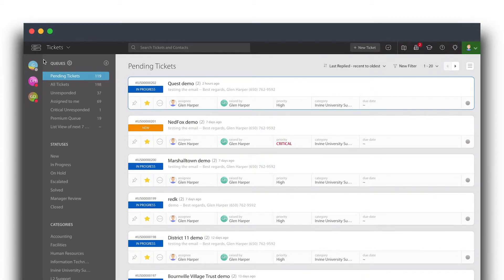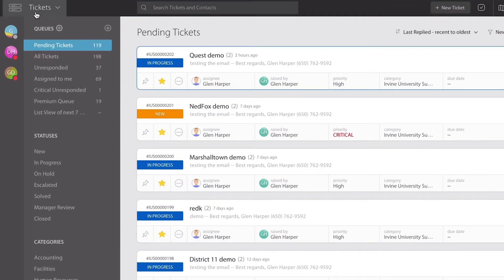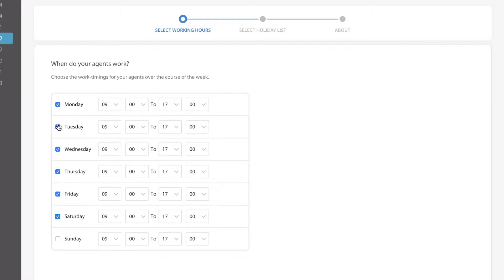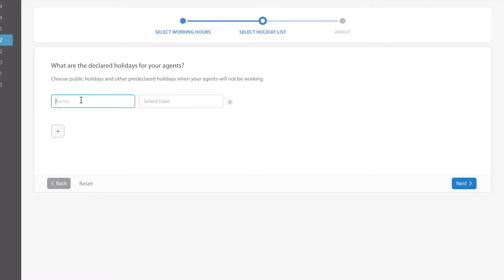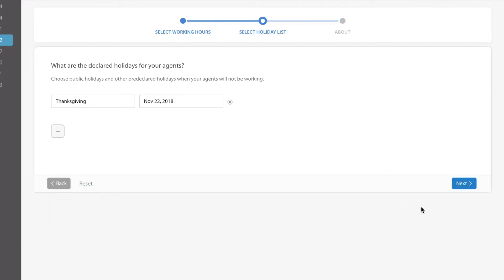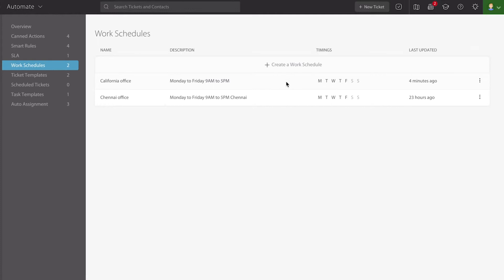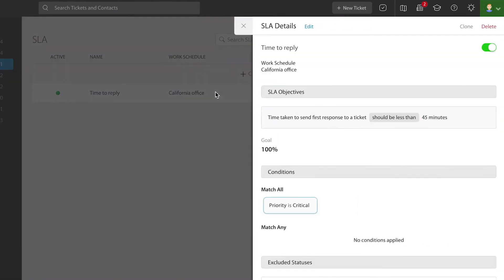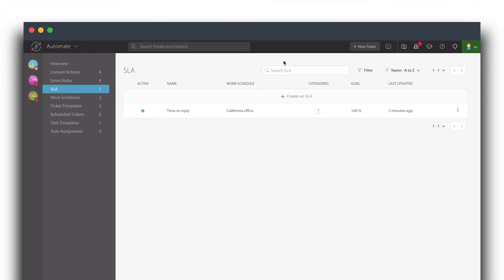Create Work Schedule | HappyFox University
Work Schedules help you clearly define the work timings of your support team. You can have more than one Work Schedules configured, based on your team set up. You can then chose to include them in any SLAs or Smart Rules to exclude the non working hours when calculating time based conditions.